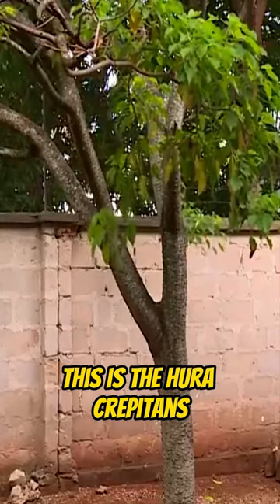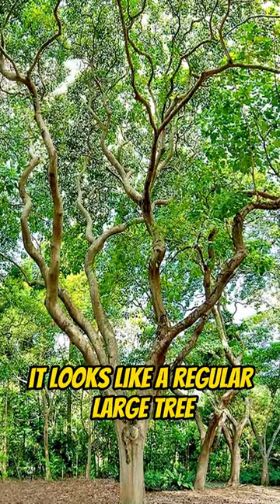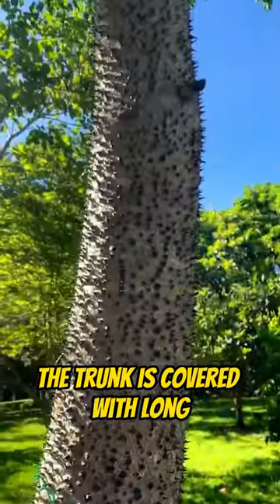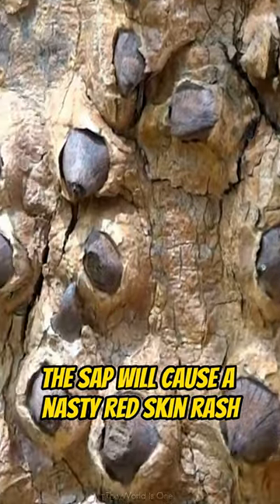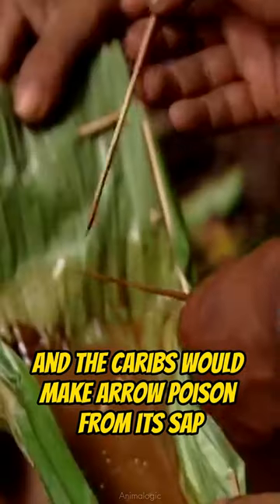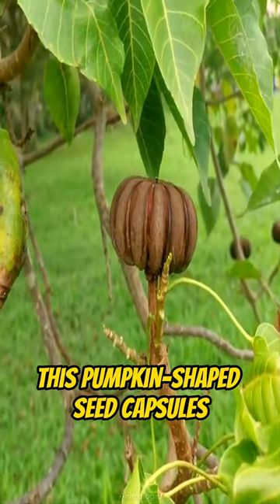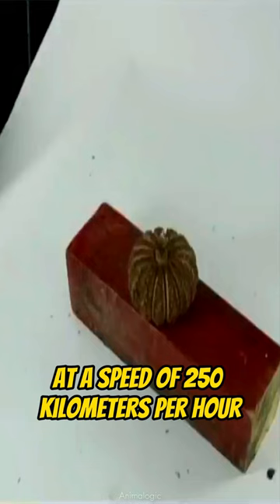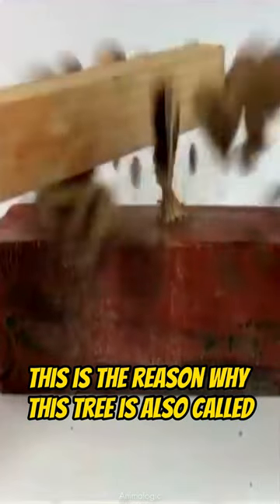The Dynamite Tree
Hura crepitans, the sandbox tree, also known as possumwood, monkey no-climb, assacu and jabillo, is an evergreen tree in the family Euphorbiaceae, native to tropical regions of North and South America including the Amazon rainforest.
Everything about this tree means danger. From its poisonous sap, to its exploding seeds that would explode so loud and can inflict injury to anyone or anything in its path.

amazing
beautiful
nature
animal
animals
insects
insect
bird
birds
plants
mammals
mammal
animal
animals
strange
weird
crazy
wonderful
wildlife
plant
dynamite plant
dynamite tree
tree
sandbox tree
hura crepitans
exploding tree
tree explode
exploding seed
seeds